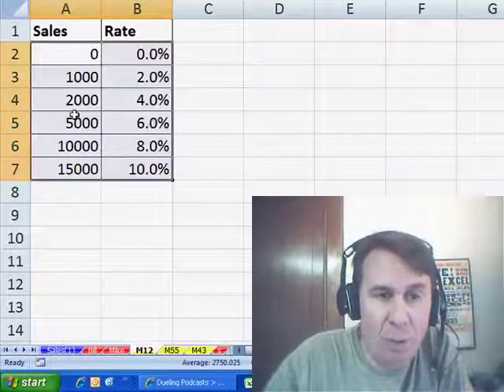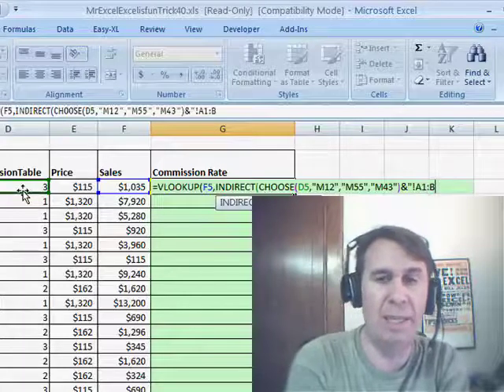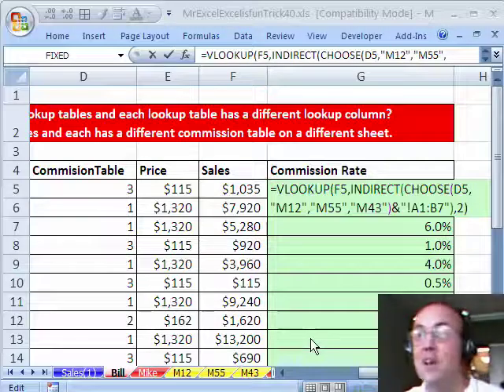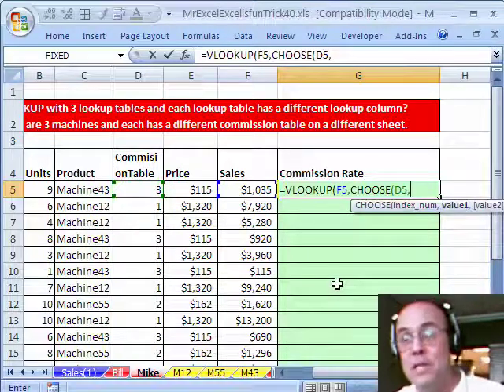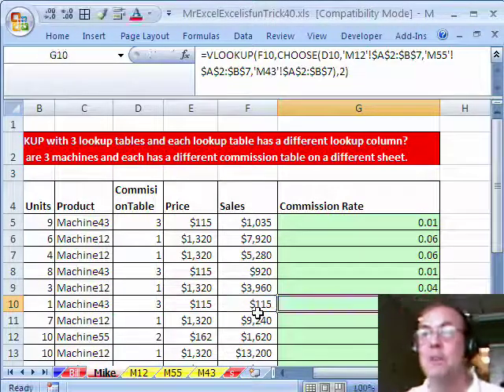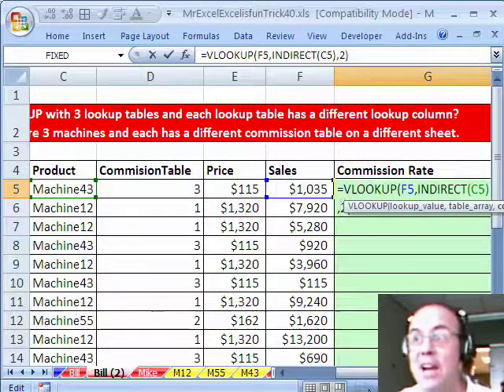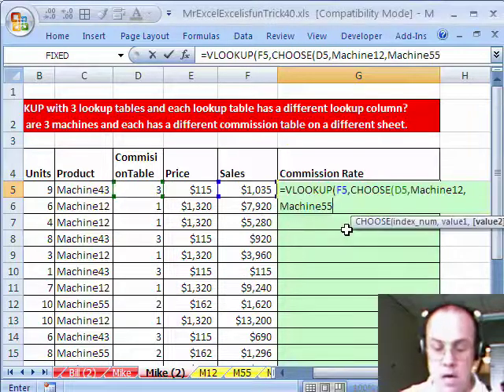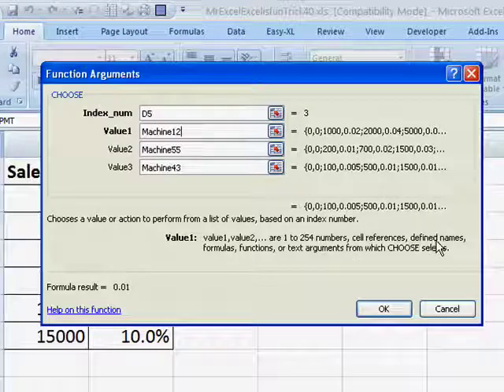Excel - VLOOKUP from Multiple Tables with Different Commission Rates | Dueling Excel - Episode 1165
Microsoft Excel Tutorial: VLOOKUP from Multiple Tables with Different Commission Rates | Dueling Excel.

Welcome to another episode of the Dueling Excel podcast! I'm Bill Jelen from MrExcel and I'm joined by Mike Girvin from ExcelIsFun. In this episode, we're tackling a great question from one of our viewers about using the TRUE version of VLOOKUP to look up data from three different tables. But the twist is, the tables have different commission rates depending on the product being sold. So how do we handle this in Excel? Let's find out!

First, we'll start with the traditional approach using VLOOKUP and the INDIRECT function. We'll use the CHOOSE function to select the correct table based on the product being sold, and then use INDIRECT to create the sheet reference. The only downside to this method is that INDIRECT is a volatile function, meaning it recalculates every time a change is made. But don't worry, we have a solution for that too.

Mike then introduces a brilliant formula that uses the CHOOSE function to create sheet references without the use of INDIRECT. This formula is not only efficient, but it also eliminates the need for volatile functions. But wait, there's more! Mike takes it a step further and shows us how to use named ranges in the CHOOSE function, making the formula even more elegant and efficient.

But the learning doesn't stop there. As we dive deeper into the CHOOSE function, we discover that it can also use defined names as arguments. This is an obscure but powerful feature that Mike has uncovered through his extensive knowledge of Excel functions. We also take a moment to appreciate the helpful function arguments that Excel provides, thanks to Mike's curiosity and dedication to learning.

We hope you enjoyed this episode of the Dueling Excel podcast and learned some new tips and tricks along the way. Don't forget to tune in next week for another exciting episode from MrExcel and ExcelIsFun. And from all of us here, we wish you a safe and happy holiday season.

Table of Contents:
(00:00) Introduction by Bill and Mike
(00:25) Discussion of the problem and solution using VLOOKUP and INDIRECT
(01:10) Explanation of the commission tables and their different rates
(02:08) Alternative solution using CHOOSE and INDIRECT
(03:09) Mike's solution using CHOOSE and named ranges
(05:35) Bill's improvement using named ranges in CHOOSE
(08:14) Discussion of additional tips and tricks learned during the podcast
(09:07) Clicking Like really helps the algorithm

This video answers these common search terms:
CHOOSE function
Commission rates
Commission tables
Copying sheets in Excel
Excel functions and arguments
Excel tips
INDIRECT function
Paste names in formulas
Sales amount lookup
Using defined names in CHOOSE function
Using range names in formulas
VLOOKUP with TRUE

In today's dueling podcast, we need to look up a value in one of three different tables depending on the product selected. Mike and Bill show many ways to solve the problem in Episode 1165.